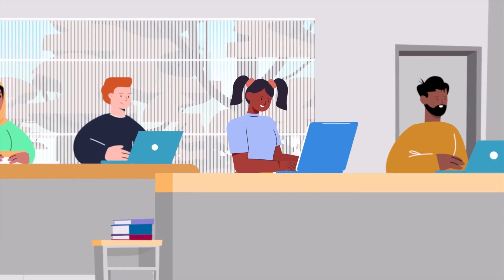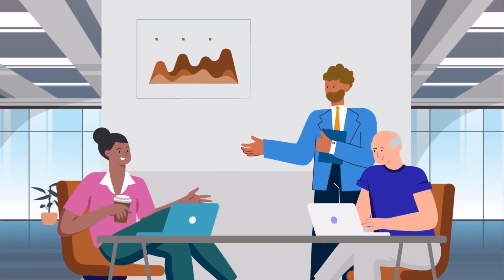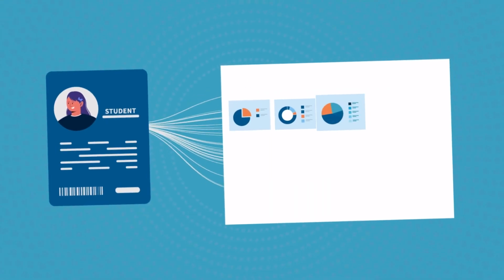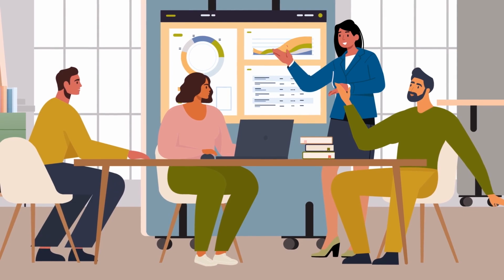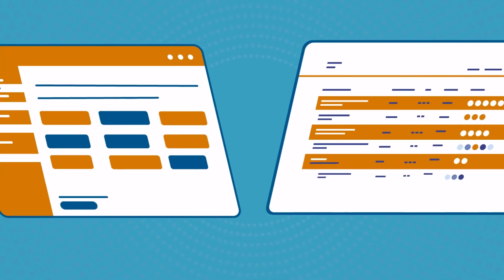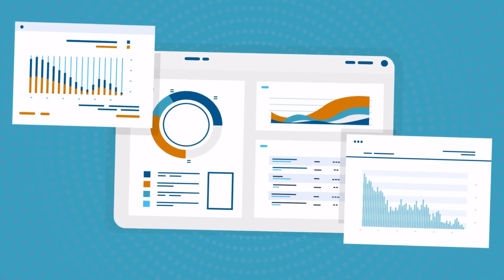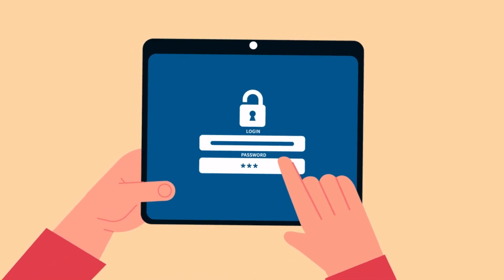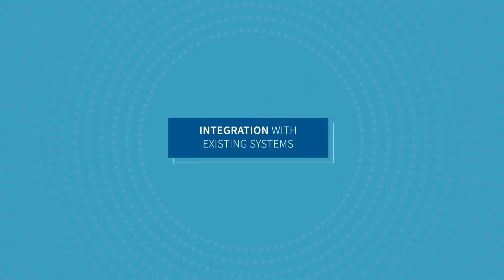Data Management for Student Success - Tools for Postsecondary Schools Toolkit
This video is the first in a two-part series that covers best practices in data management for student success. It covers the importance of data and offers some guidance on data management, such as features to include in a management information system, or MIS.